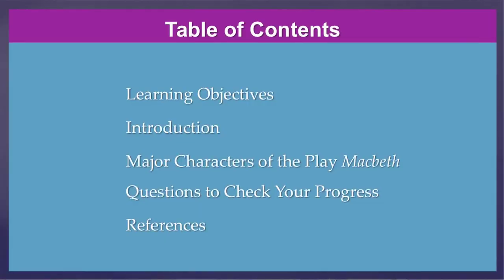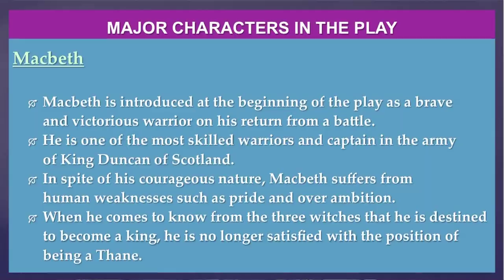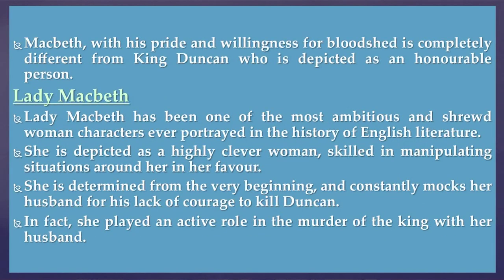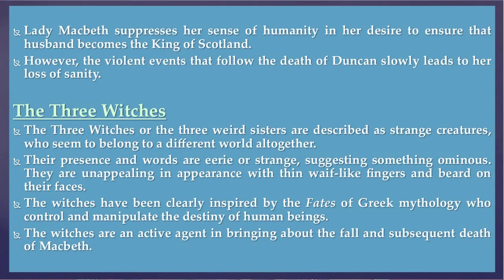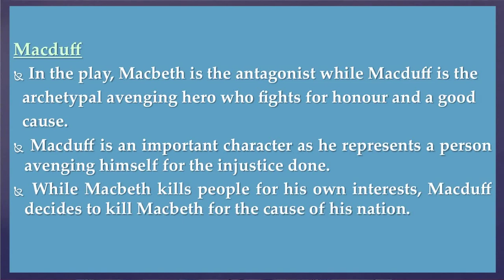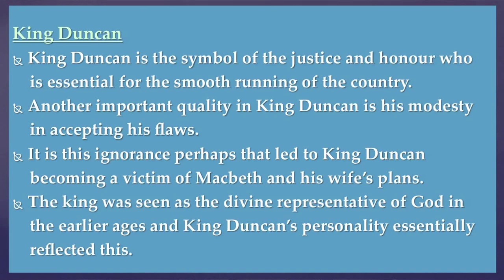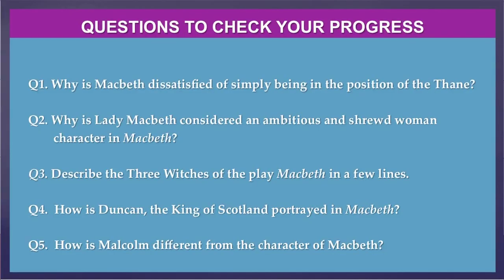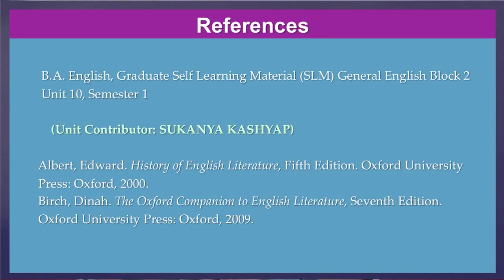BA_1st Sem_General English_Unit 10- William Shakespeare: Macbeth II-Major characters of the play